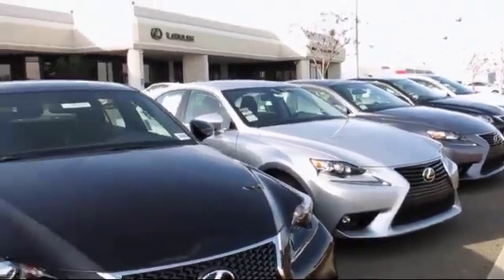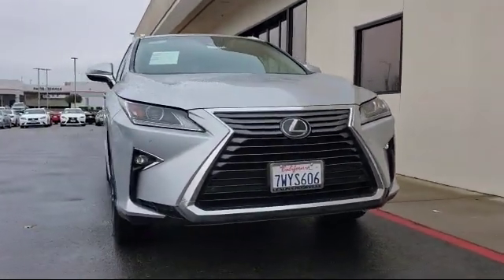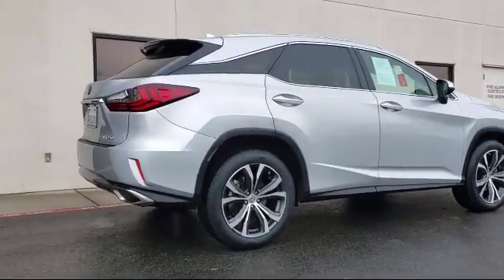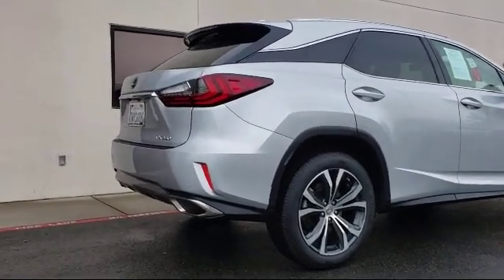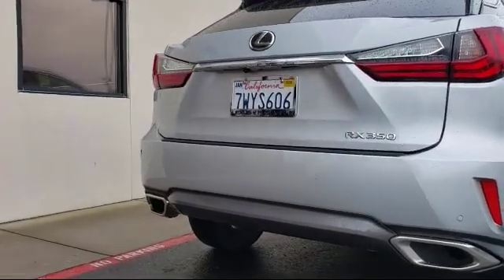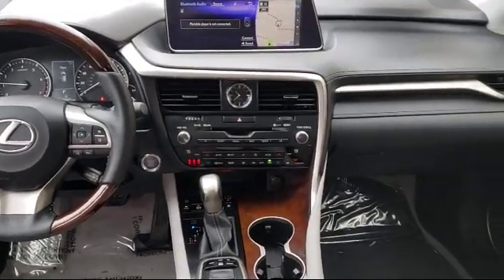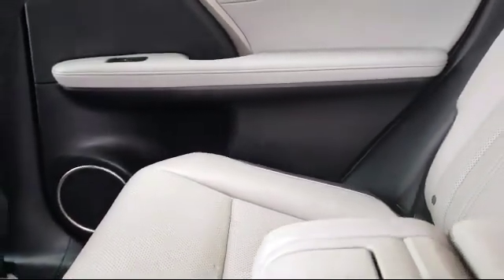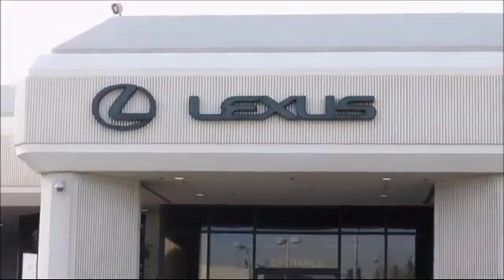2017 Lexus RX Sport Utility 350 Roseville Sacramento Rocklin Folsom El Dorado Hills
2017 Lexus RX Sport Utility 350 Stock Number: R13739 Vin:2T2BZMCA3HC065674 .